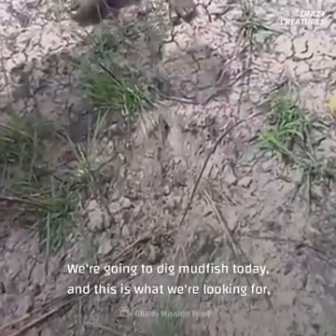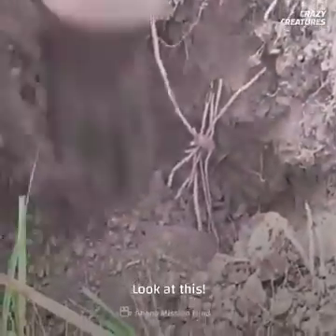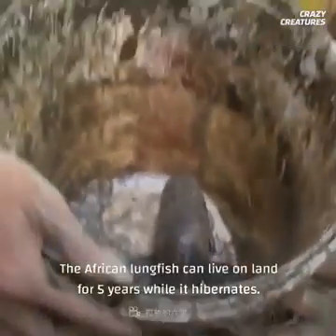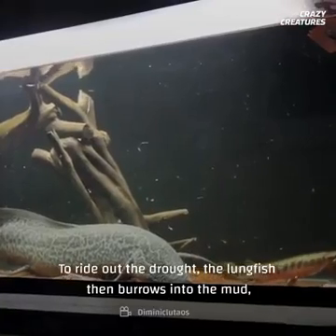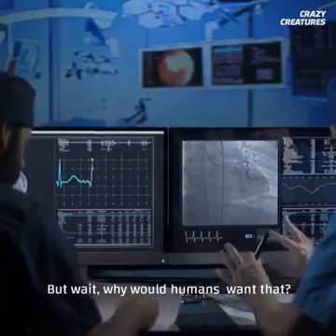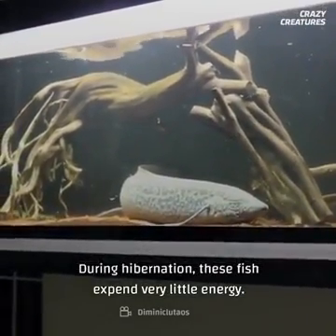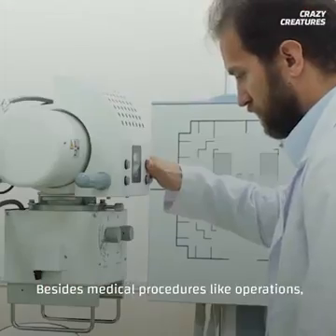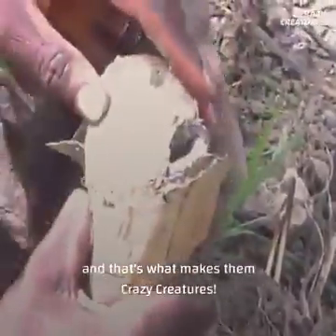African Lung Fish (lives under the ground)